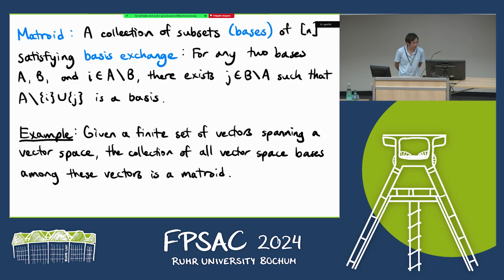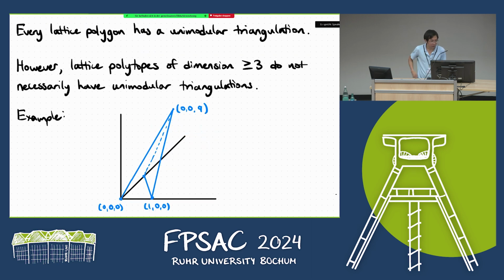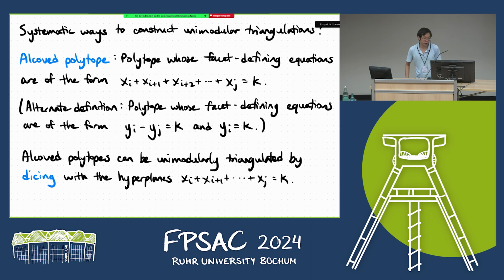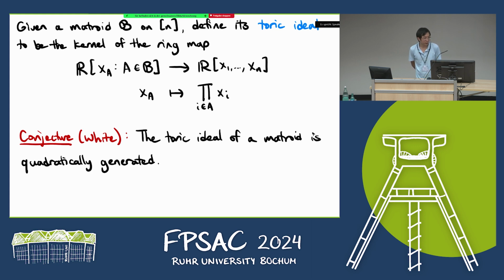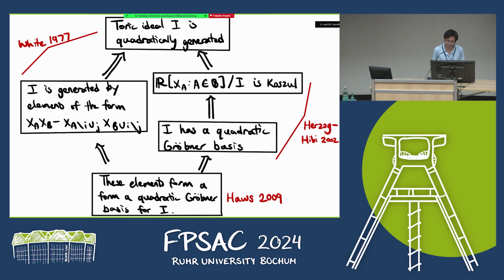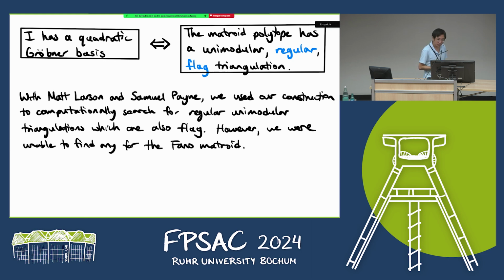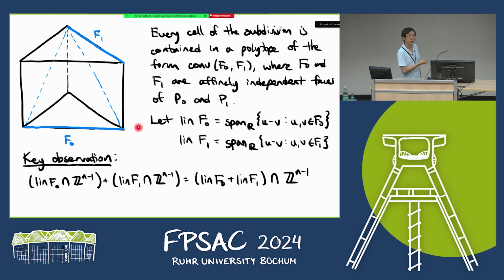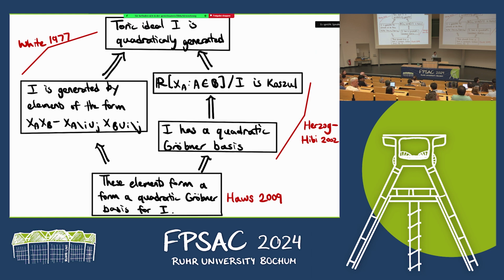FPSAC2024 Gaku Liu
Speaker: Gaku Liu
Title: A regular unimodular triangulation of the matroid base polytope
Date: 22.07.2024